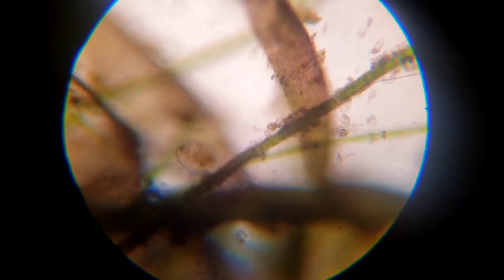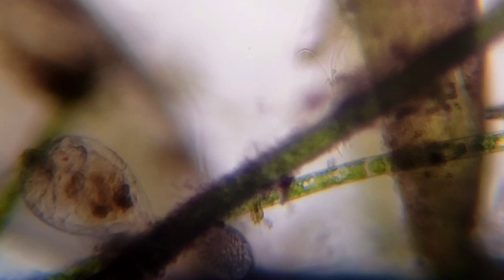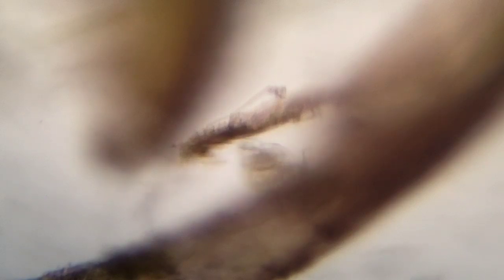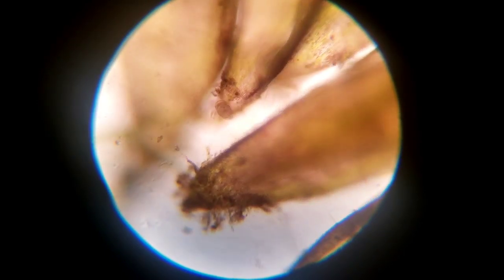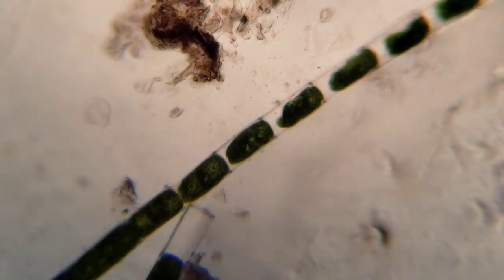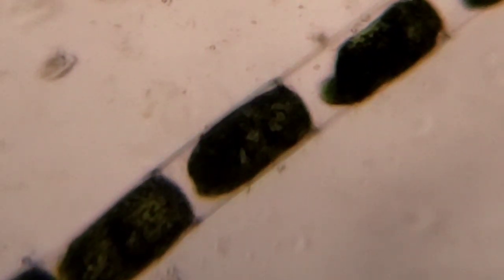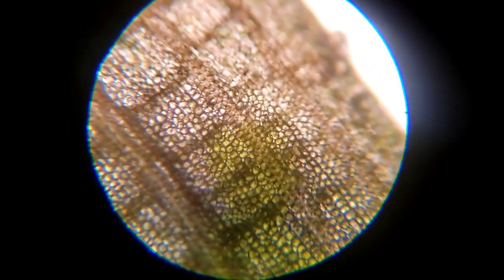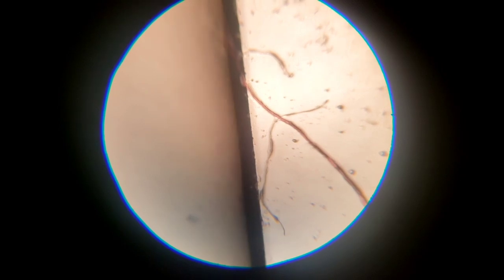They Survive In Your Aquarium & SPACE! Tardigrades! + Plant Cells, Algae & Plankton Under Microscope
Aquatic Aquarium Plants observed through the microscope at 10x 40x 100x 200x and 400x zoom Magnification under a compound lens microscope. algae, freshwater plankton, tardigrades, water bears and all sorts of other awesomeness! looking at plant cell walls, zoo plankton/ zooplankton's cell membranes, mold, fungi, spores and all sorts of incredible nano scale microorganisms living in your aquarium water, tap water or betta / goldfish bowl.

Terrifying or Beautiful? - 3 Aquarium Water Samples Under the Microscope. Plankton, Algae & Daphnia.
What lives in our freshwater aquariums? Amazing microorganisms can be found in a single drop of water, and thanks to the help of viewers like you, patreon backers and science, we will get a sneak peak into the often mysterious, freshwater Aquarium's nano scale ecosystem and food web.

MY FAVORITE ONLINE SHRIMP DEALERS   V

LINKS TO STUFF I LOVE USING!

Amazingly, this is the best Diffuser under 200 Dollars and it is Cheap!

(This is only 50 cents at your local fish store, but if you want to shop for everything online, here is a great deal for 5 valves, suction cups and lots of adaptors.)

PS BUY GRAVEL OR SAND AT HOME DEPOT! the pet stores are a total rip off.